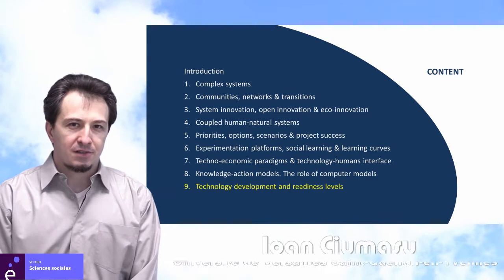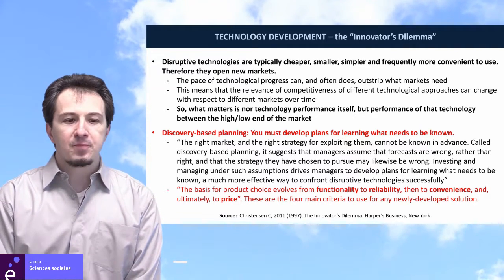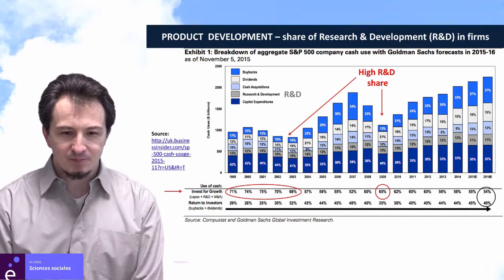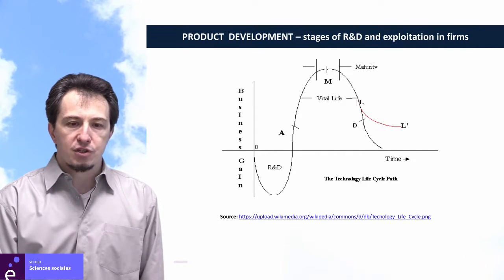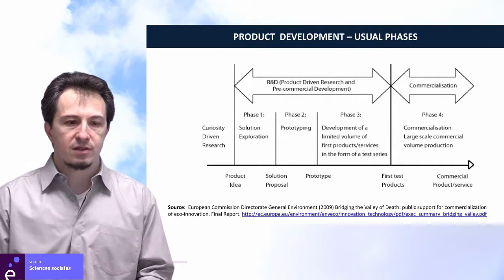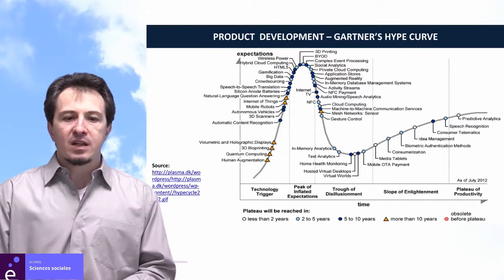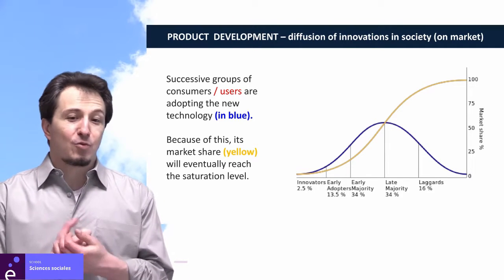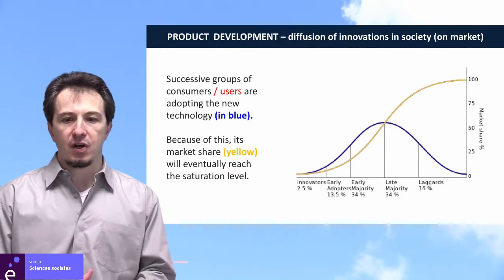Ioan Ciumasu tts hs 9 1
Details & links to all 9 lectures:

During the last university year, I have held the course Transition to Sustainability: Human & Technological Systems, within a Master Program on Adaptation to Climate Changes. The program is hosted by the European Center for Arctic Studies (CEARC), University of Versailles (OVSQ), which is part of the recently established research cluster united under the name University of Paris-Saclay (UPS),

The series of 9 lectures is designed as a video+live introduction to a broad spectrum of issues, looked at from the practical perspective of someone who wants to work on adaptation to climate (and overall environmental) changes, and who needs to develop an understanding of the big picture of science, and of its relation with society.

In a logic of stimulating human dialogue, the videos were made in a record amount of time, retain a live style and make frequent reference to the live meetings. Hereby, we open the videos to the wider audience, and invite anyone (researcher, teacher, student, citizen) to watch and feedback to me: .

Note 1.  I will elaborate more on the topics in the videos, in a series of dedicated articles here on LinkedIn (for a wider audience) and in academic publications (for experts).

Note 2.  The videos also represent background info for my current project on Interactive Knowledge Maps (starting with the 1st video)

(on Vimeo [high definition]  & Youtube):

1. Complex systems

2. Communities, networks & transitions

3. System innovation, open innovation & eco-innovation

5. Priorities, options, scenarios & project success

6. Experimentation platforms, social learning & learning curves

7. Techno-economic paradigms & technology-humans interface

8. Knowledge-action models. The role of computer models

9. Technology development and readiness levels